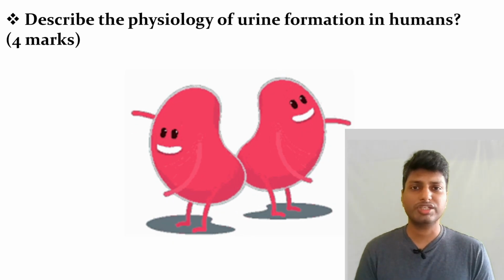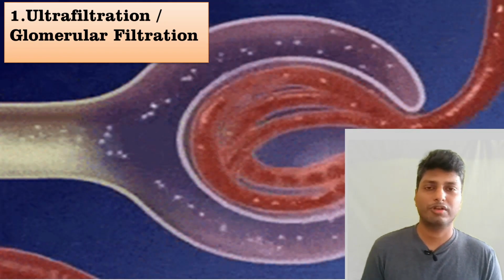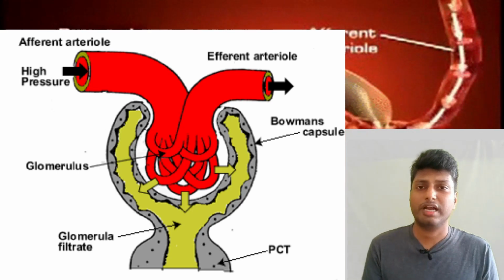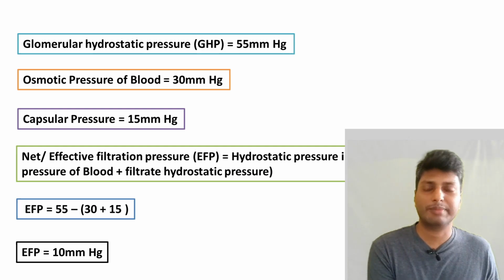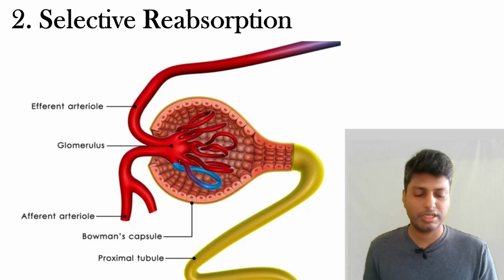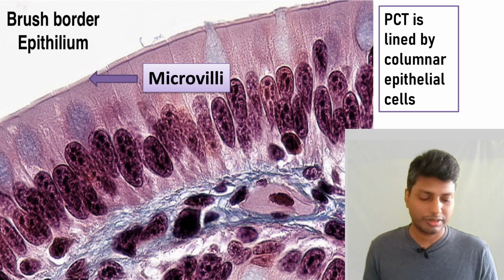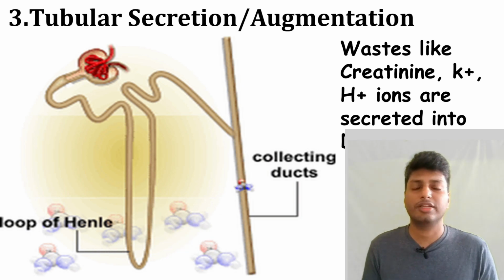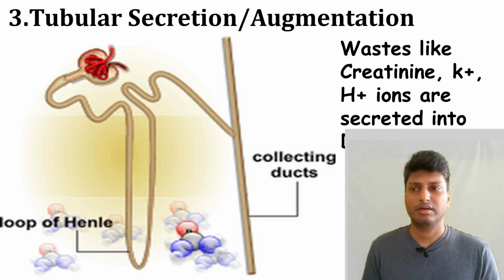How does Urine formation occur in humans?????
In this video I have covered basic information on the process of formation of Urine. I have made use of some interactive pictures for the same. The topic is taken from 11th standard Maharashtra board Biology textbook chapter 'Excretion and Osmoregulation'.
Also the similar chapter is also there in 11th NCERT Biology textbook. The chapter is one of the important chapters of Human Physiology part and questions are asked repeatedly in college exams as well as entrance exams like NEET, MHT-CET etc.
I hope students find the explianation easy to decipher.
Also let me know if any suggestions are there related to the video.